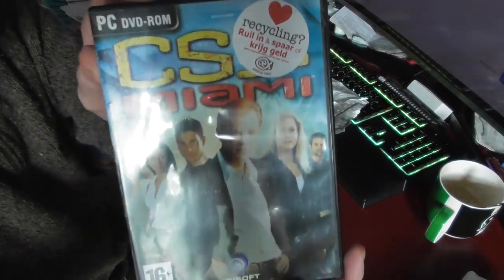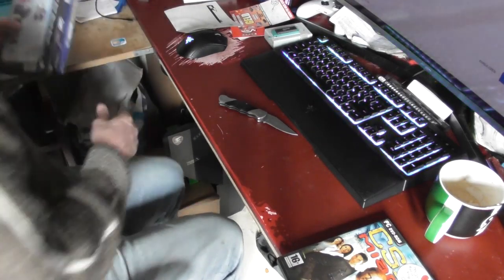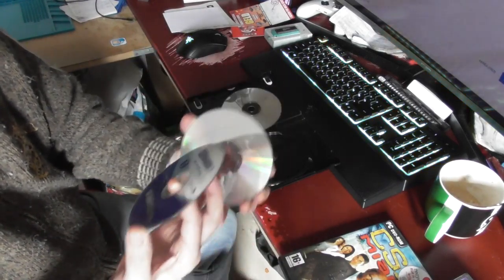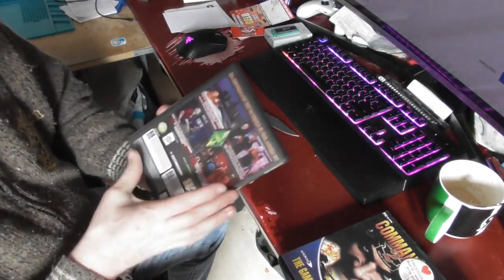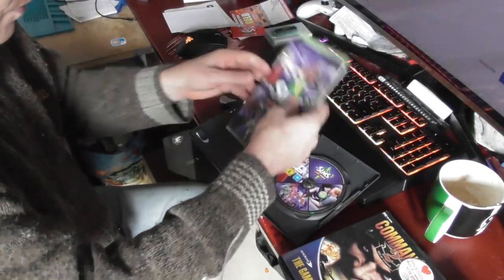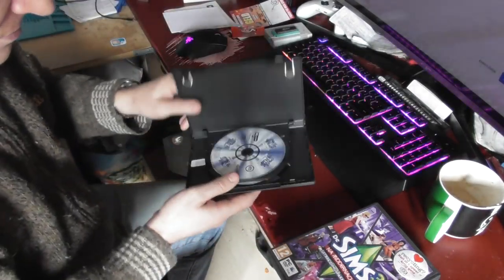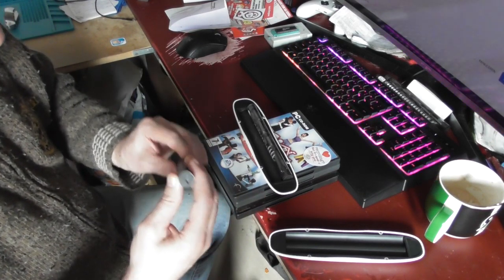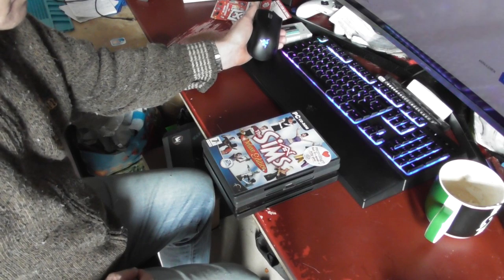unboxing games2020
hello today since a long time video games unboxing i bought them from cex payed from my own money